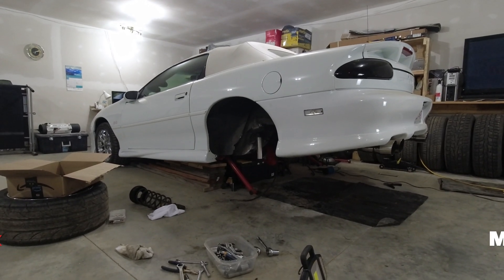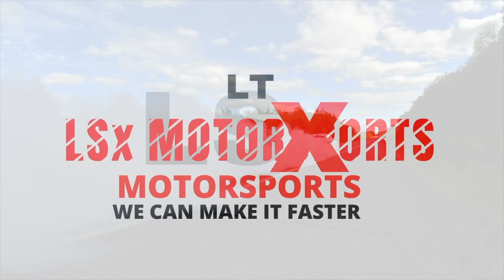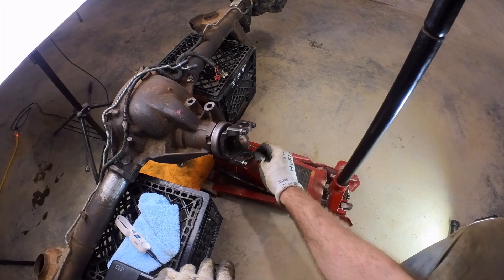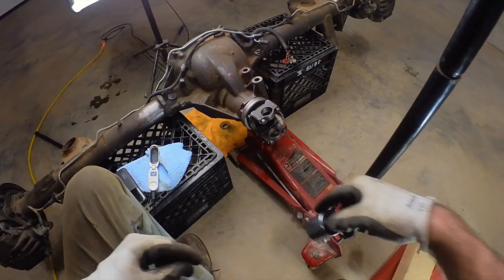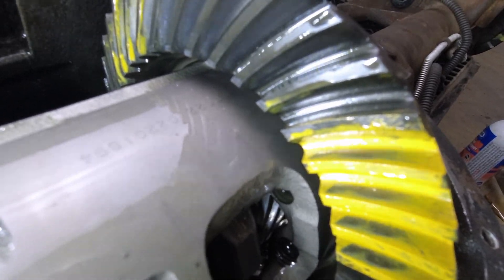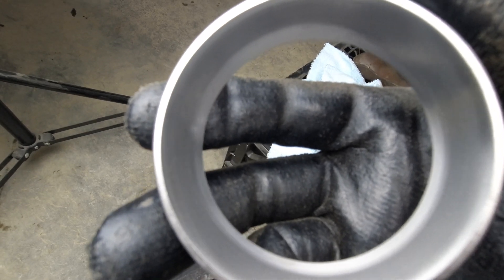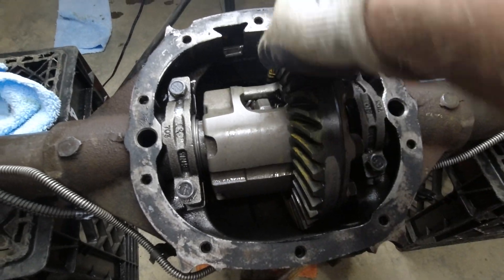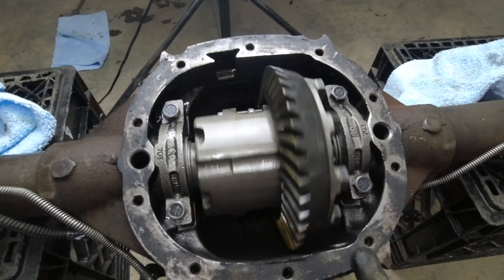Gear install gone wrong - Diagnosis of a noisy ring and pinion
So in this video I completely disassemble the differential in my 2002 Camaro SS after the recent 3:90 ring and pinion install to see if I can determine why it is noisy.
LSx Motorsports